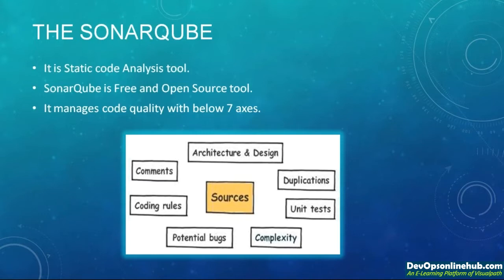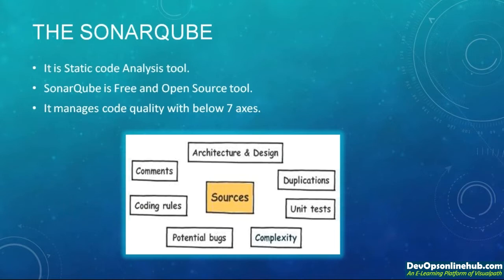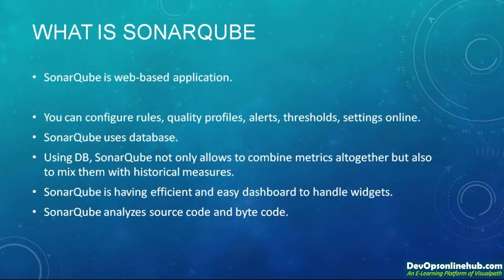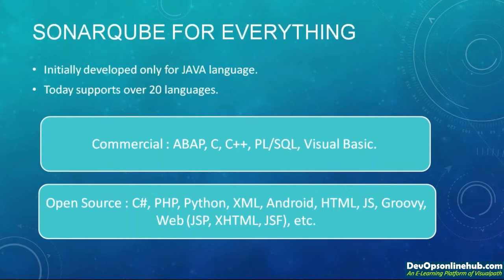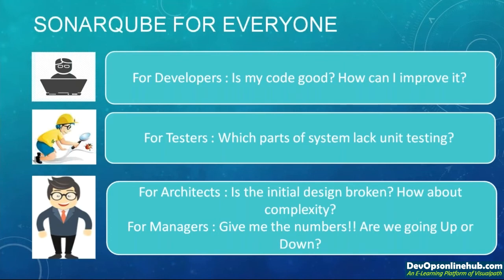What is SonarQube || Introduction SonarQube || SonarQube Basics || Visualpath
SonarQube is an open-source platform developed by SonarSource for continuous inspection of code quality to perform automatic reviews with static analysis of code to detect bugs and code smells on 29 programming languages.Today SonarQube is used by more than 100,000 organizations that in return provide regular feedback and contributions. Fully integrated with DevOps tool chains it comes with: built-in integration with most build tools, which enables in most cases a no configuration approach. So Why SonarQube

Well for SonarQube there are a lot of benefits: CI tools do not have a plugin which would make all of these tools work easily together. CI tools do not have plugins to provide nice drill-down features that SonarQube has. CI Plugins does not talk about overall compliance value.